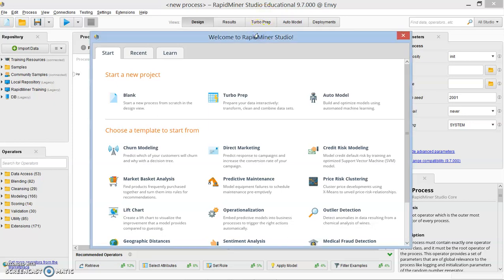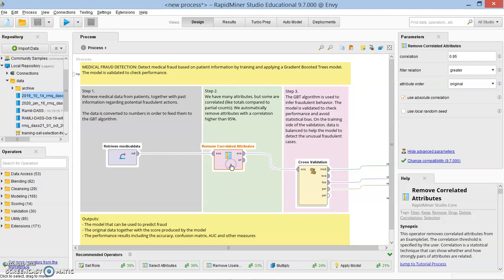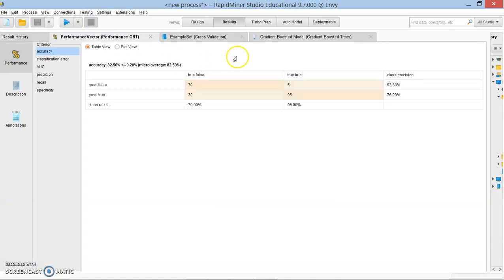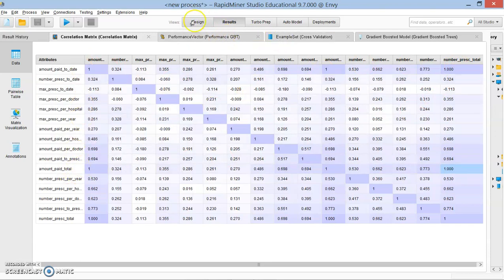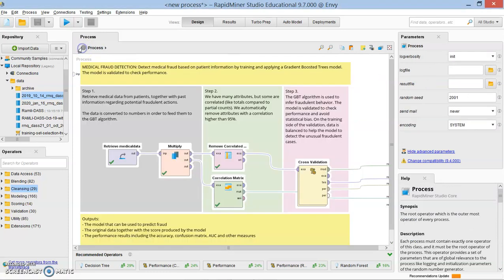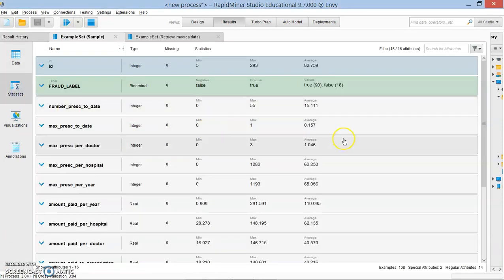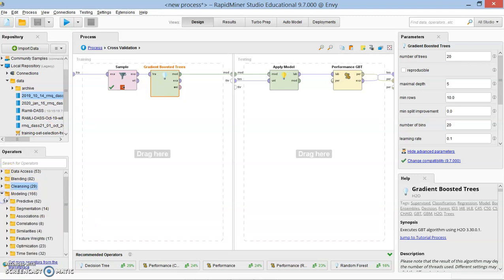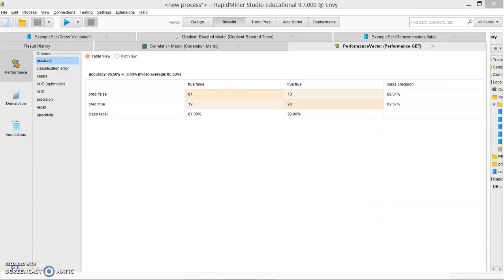Fraud detection using RapidMiner template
In this video, I explain the steps to perform predictive analytics using RapidMiner's template on fraud detection. Each operator and parameter is explained and discussed. However, in this template the label role has been preset. Here is a link to my video which explains how the label role can be set by using an operator called Set Role in the context of predictive modeling.

Hope this helps you to customise the template to your own needs.